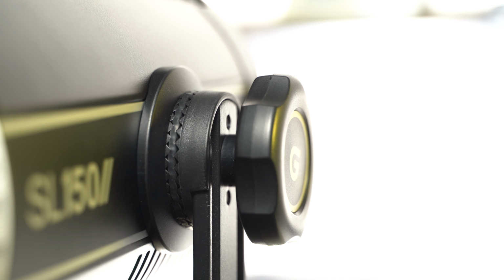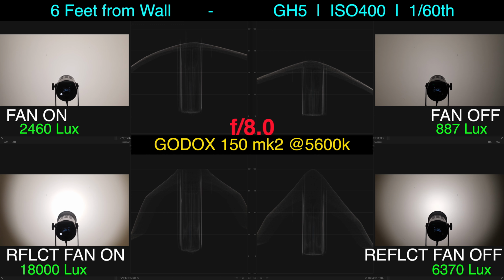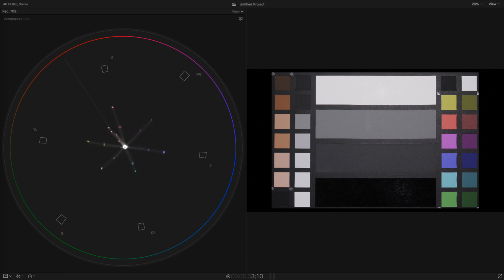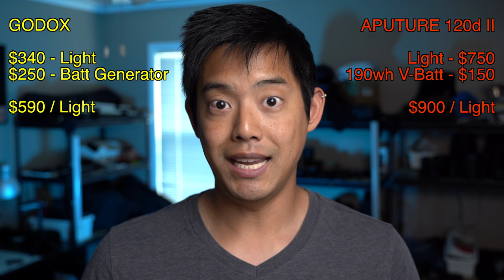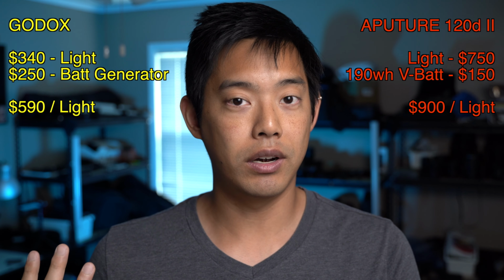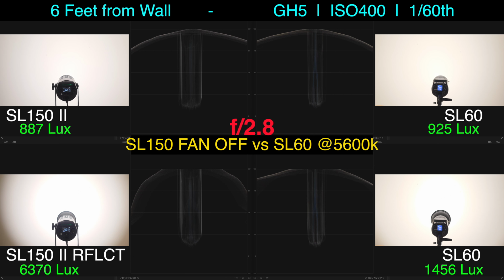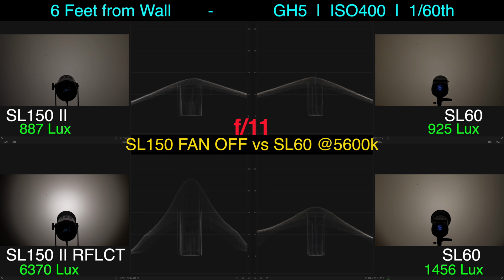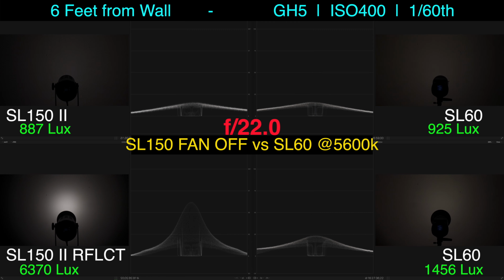New Godox SL150w version 2 Review | Quieter Fan | Silent Fan Off Mode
**The gear I use and talked about in this episode. As an affiliate, I may earn from qualifying purchases:** Godox has recently updated their SL150w Cob led with a new housing design as well as a new fan that is much more quiet than the previous generation. This was a concern of mine back when I first heard of the Godox SL series, but it looks like they have taken steps to improve their video light lineup!

*[TIMECODE]*
0:00 TLDR
1:45 General Info
5:00 Output Test
5:22 Color Test
5:45 Fan Noise Test
5:53 BOTTOM LINE Aputure vs Godox?
10:56 Godox 150 or 60?

*Godox SL150wii*

*Laofas Softbox 47" Softbox Bowens*

*Godox SL60w*